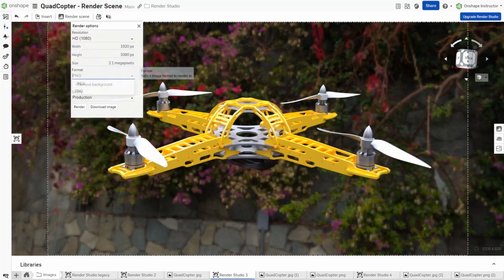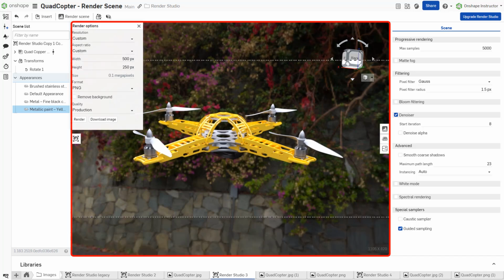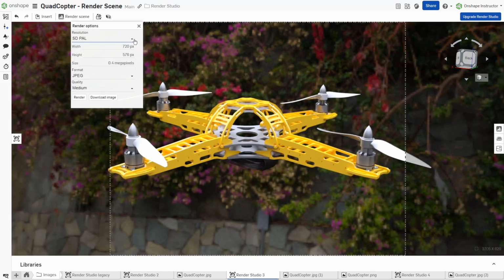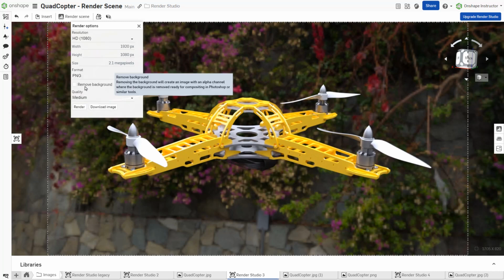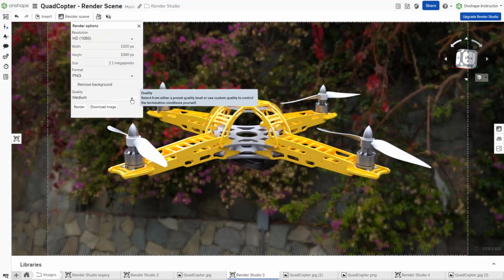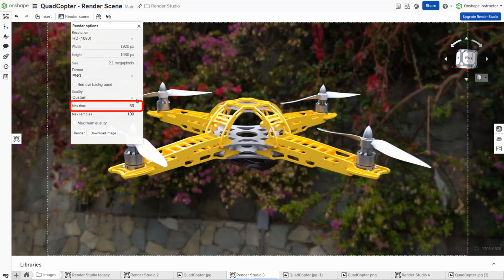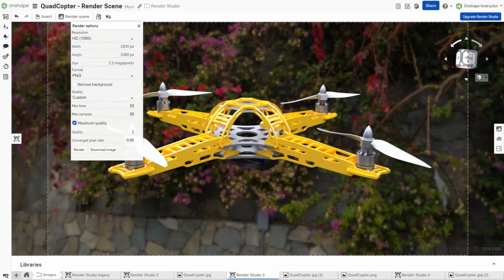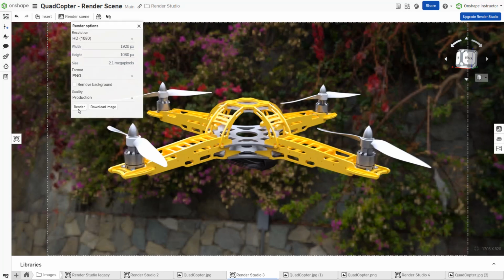Render Scene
Render scene creates a JPEG or PNG image based on the graphics area and the View tools defined in the scene.
A preview box representing the output area of the render is displayed in the graphics area.
Check Remove background to prepare the image for compositing by adding an alpha channel in place of the background.